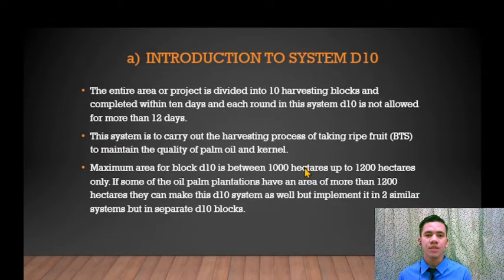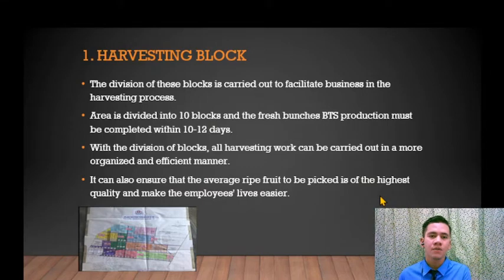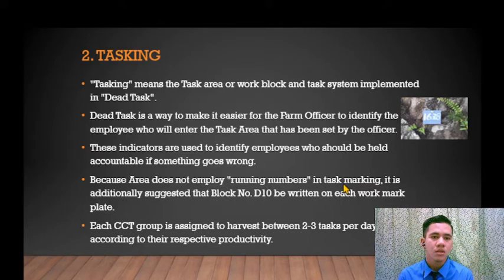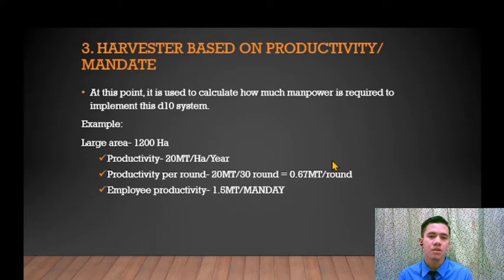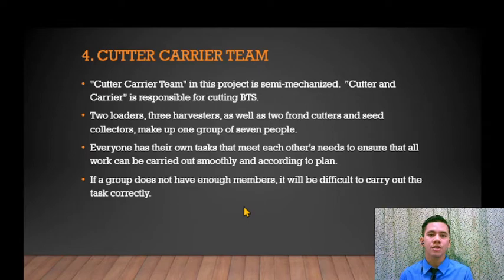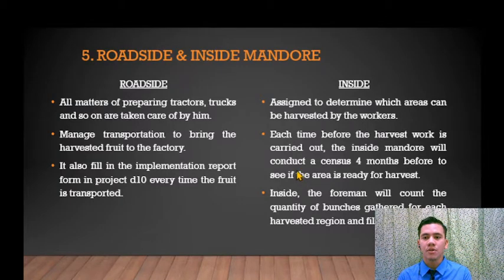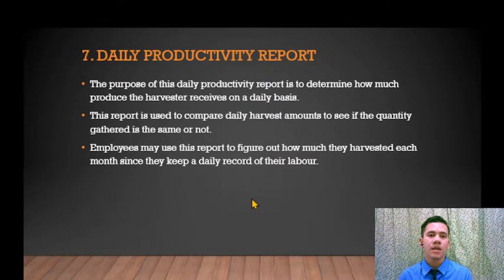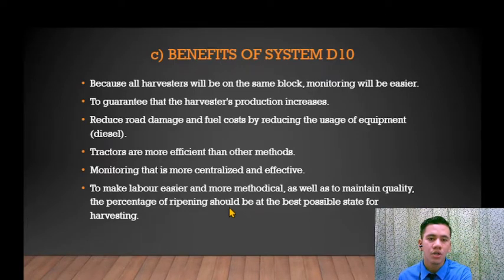FPA200 | Harvesting System In Oil Palm Plantation | System D10